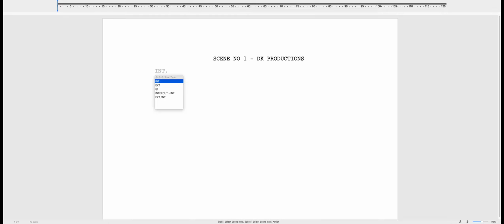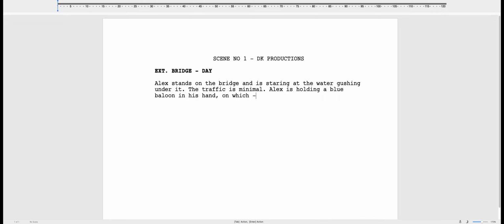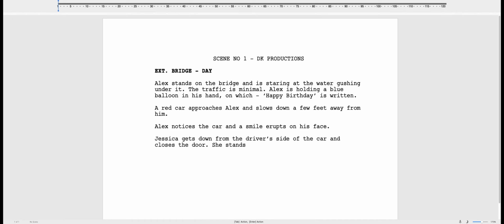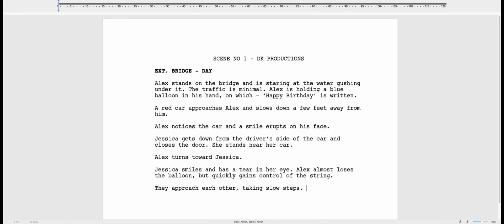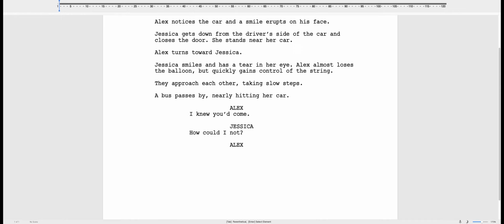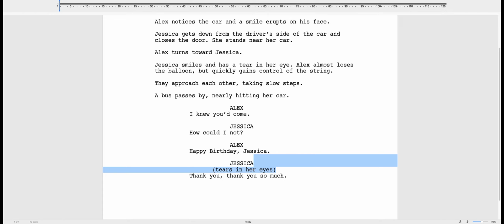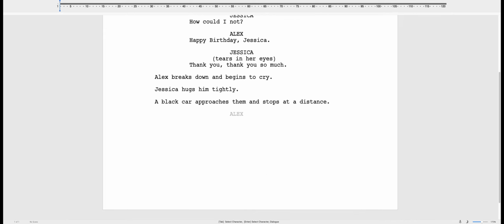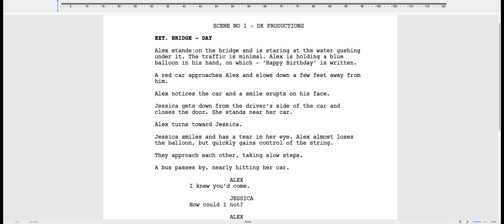How to write a movie scene with Final Draft- Hollywood's favorite screenwriting tool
Writing a movie scene - a tutorial.